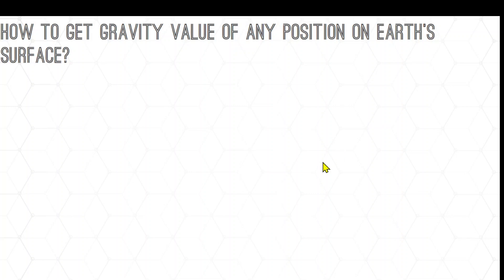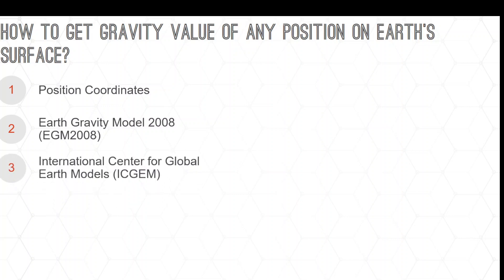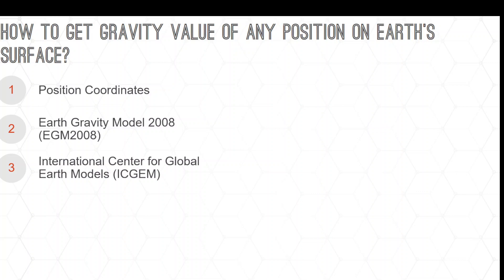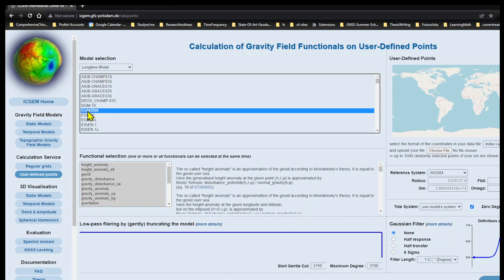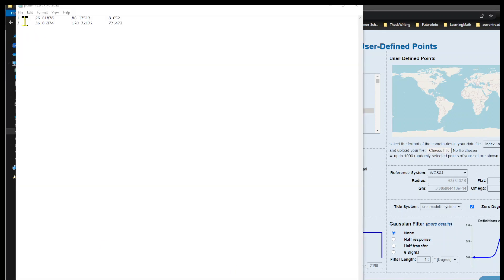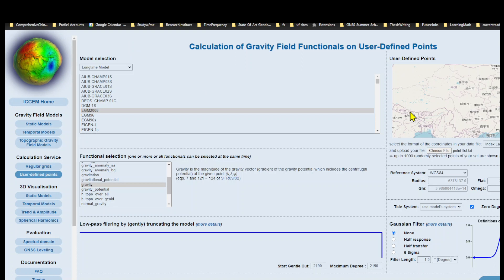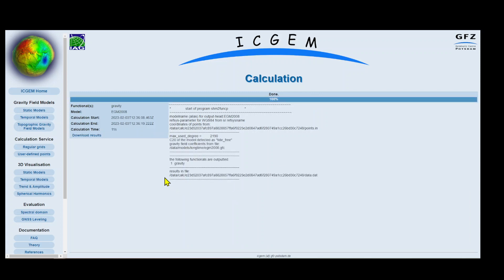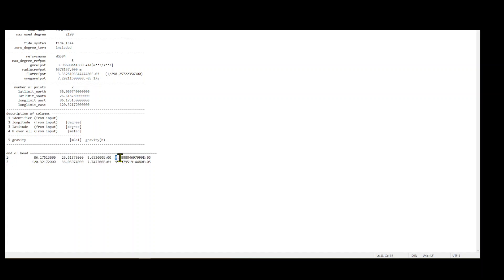Get Gravity Value from EGM2008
International Centre for Global Earth Models (ICGEM) allows you to choose any earth gravity model and compute gravity value, geoid undulation, geopotential and so on. Here we choose EGM2008 gravity model and computed gravity value at two user-defined locations.